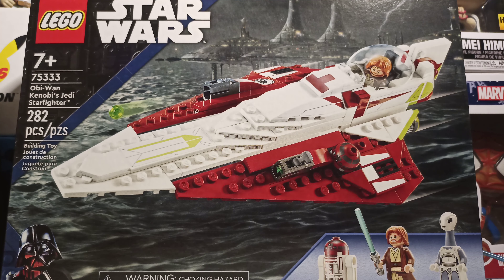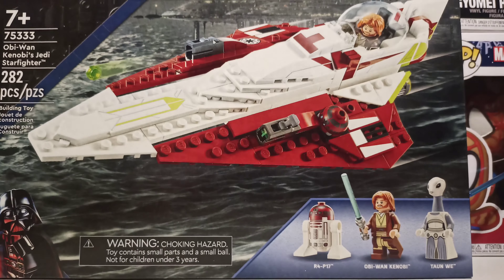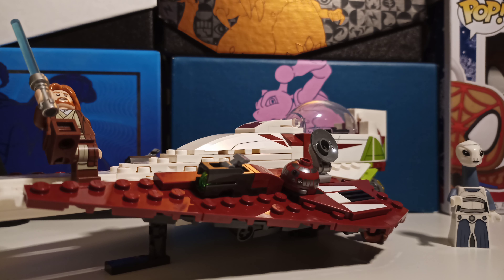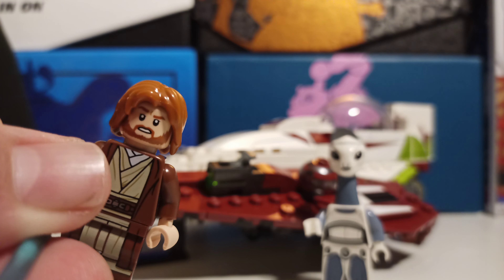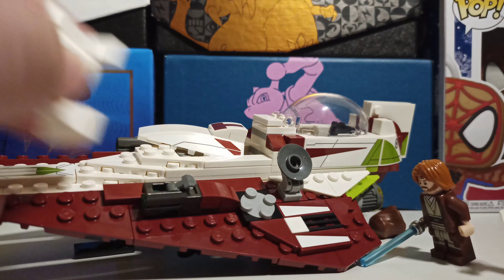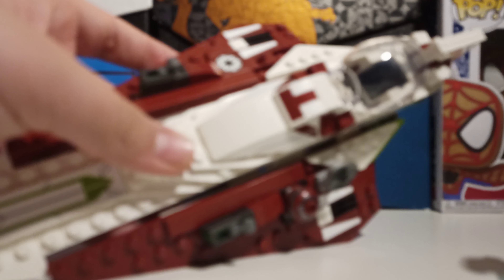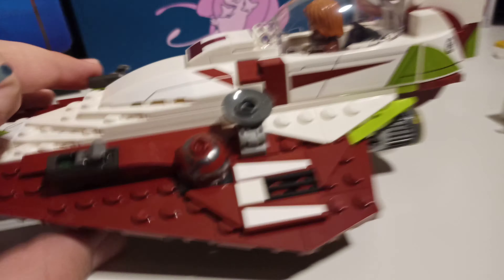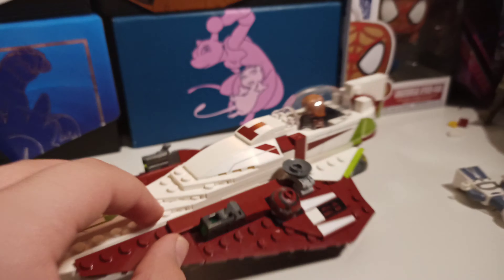Opening lego Star wars obi wan's Jedi starfighter!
buns ketchup pickles Cheese put the patty in-between it's burger what what